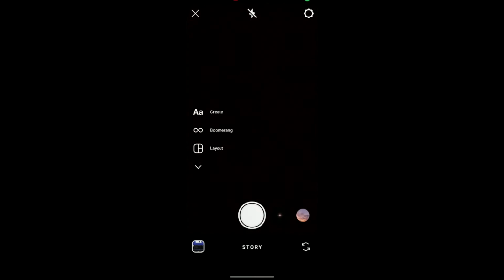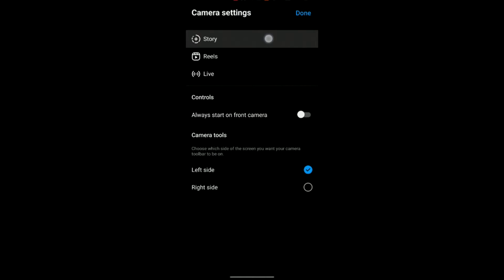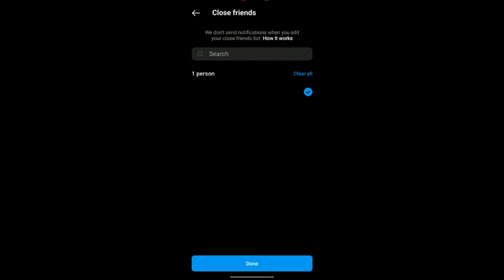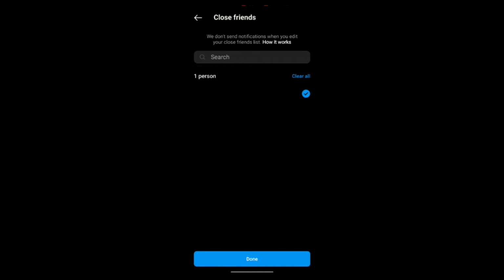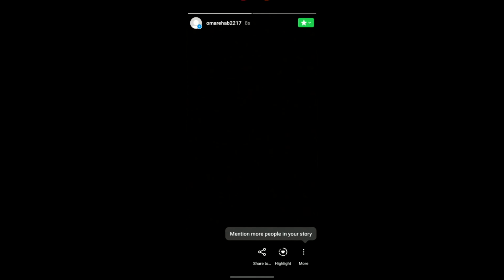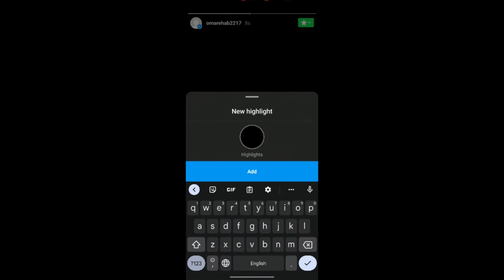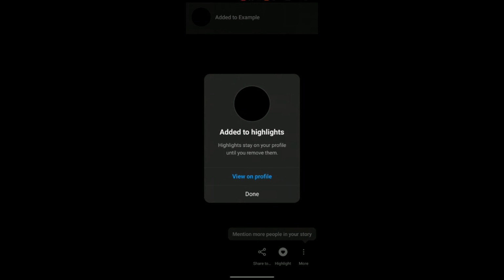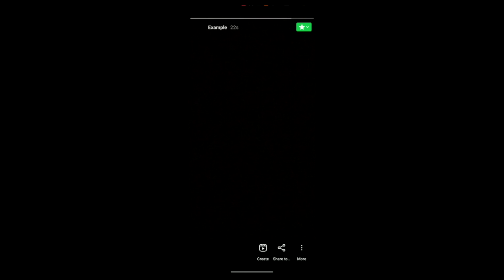How To Add Instagram Highlights Without Adding To Story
Sometimes we want to add highlights on Instagram without Adding it to the story , don't worry there is a way and today I am going to show you Exactly how you can do it.